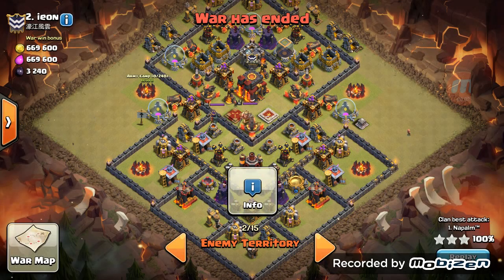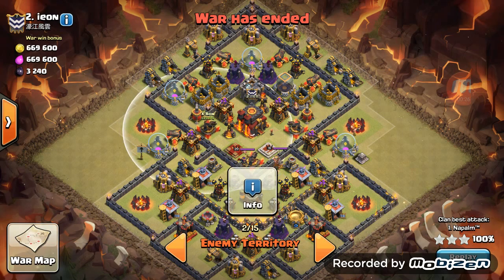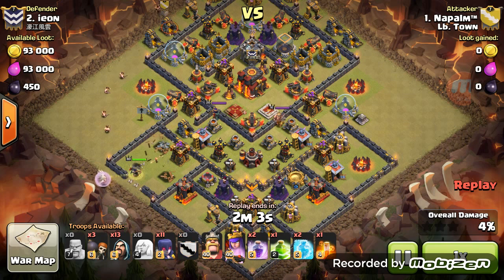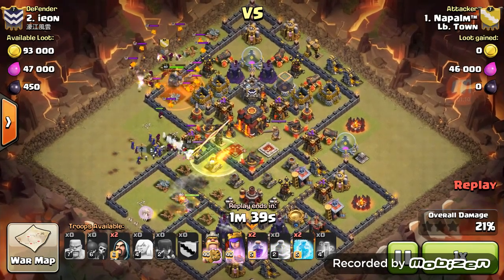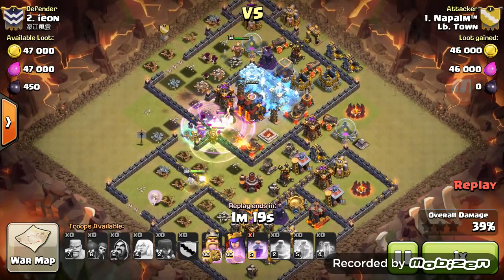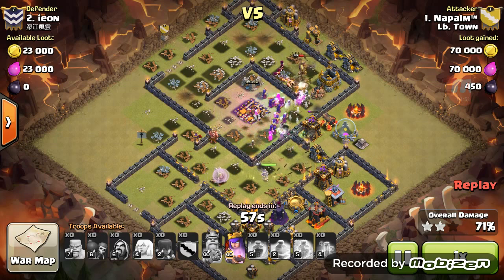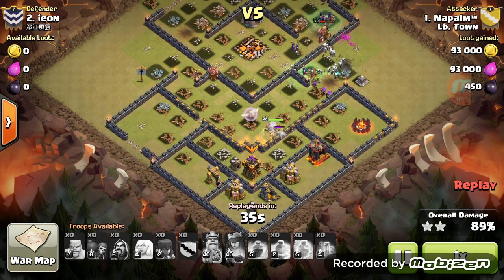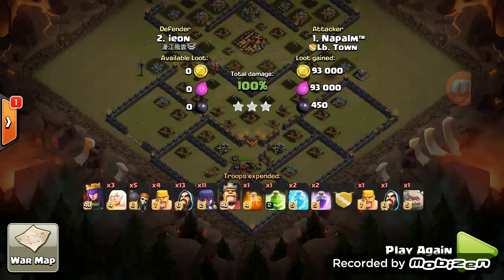TH10 Queen Walk 3 Healers, 11 Witches & Jump Spell *** 3 Star *** EPIC WAR RAID ***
TH10 3 star attack. Lava Hound in the cc. Mass witch attack using only 1 jump spell.